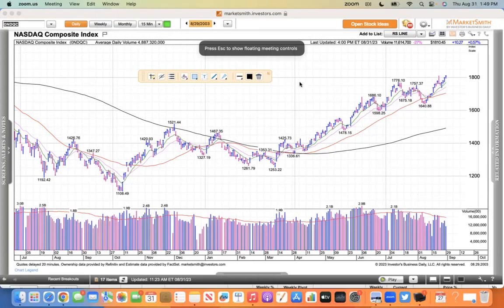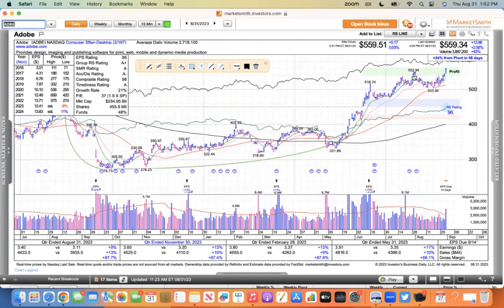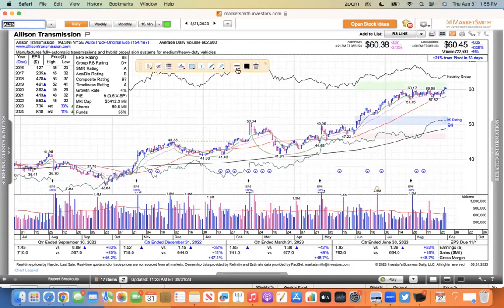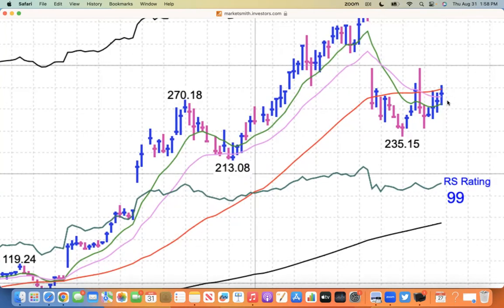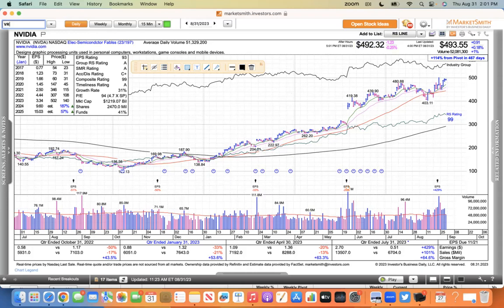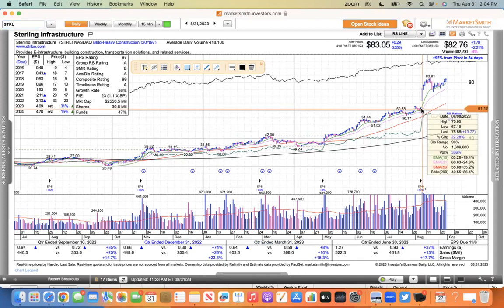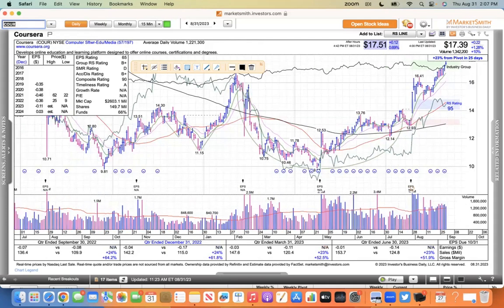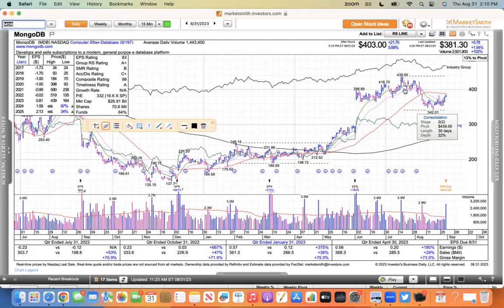Daily Review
This video includes the Nasdaq ADBE GOOGL CLS GPOR MMYT TJX ALSN WDAY LLY URI SMCI LSCC NVDA VRT CELH ELF STRL PR MNSO FSLY PWR COUR XPRO COCO LULU AVGO MDB.